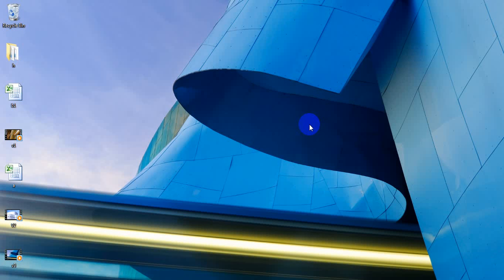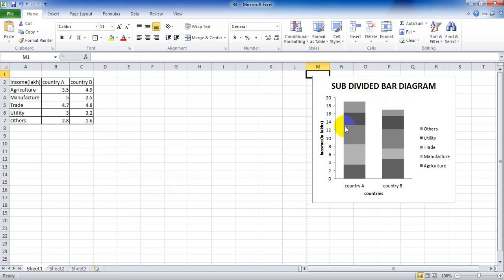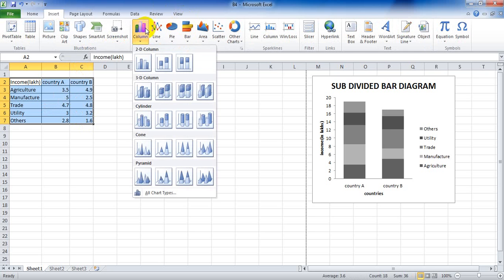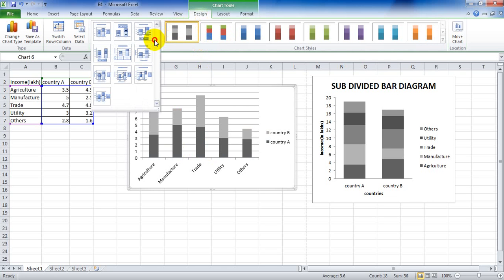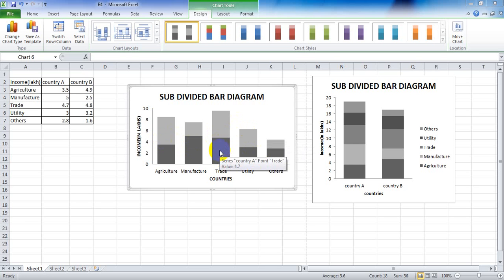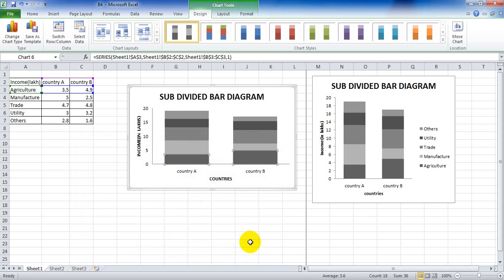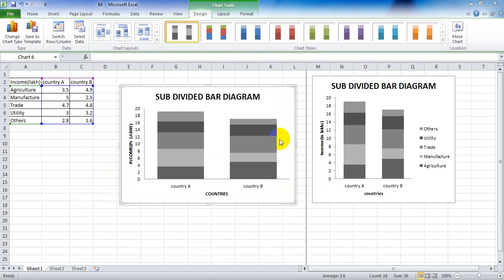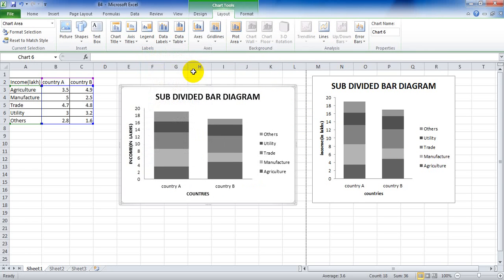Sub divided bar diagram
This video will show how to create subdivided bar diagram.